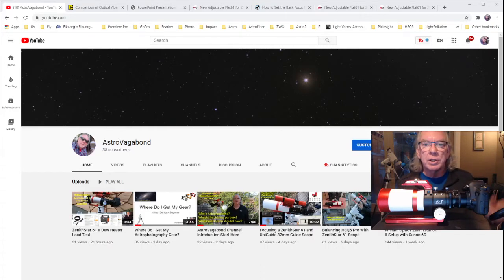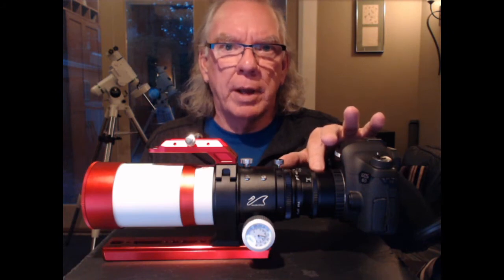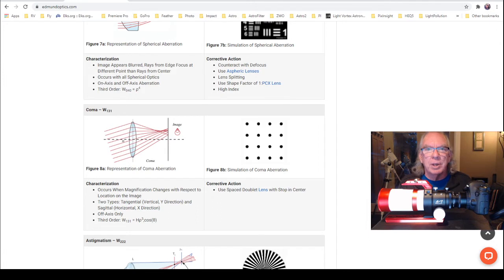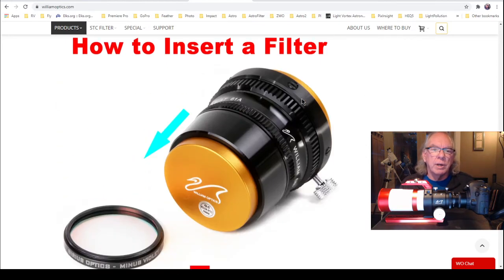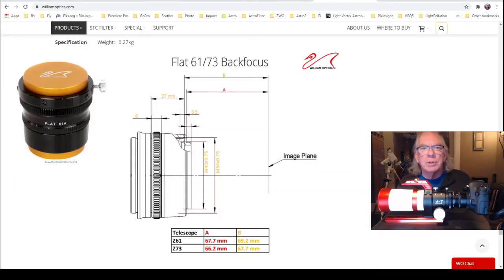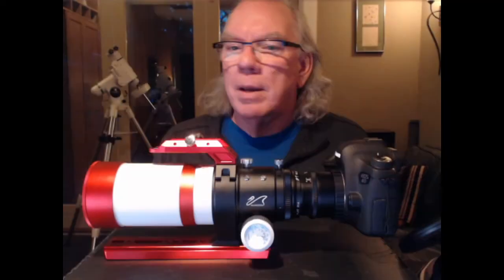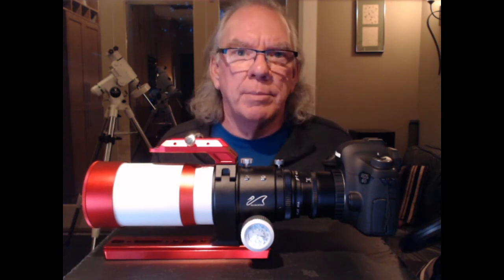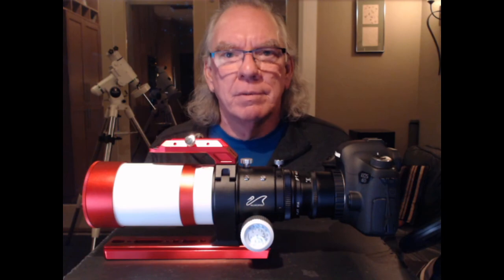William Optics Z61 Adjustable Field Flattener & Back Focus Distance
I purchased the William Optics Z61 Adjustable Field Flattener to address issues of field curvature aberration. In this video I share my understanding of  field curvature aberration and how adding an additional optical element requires me to set a new back focus distance.